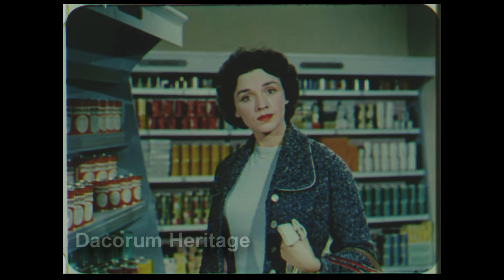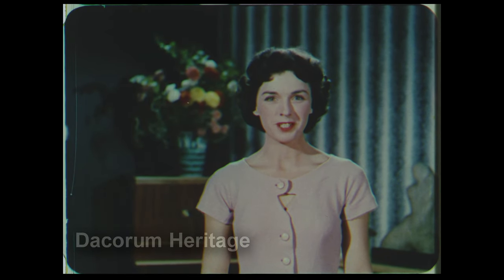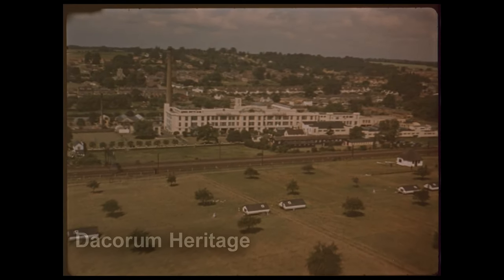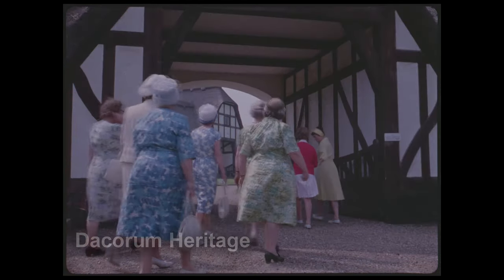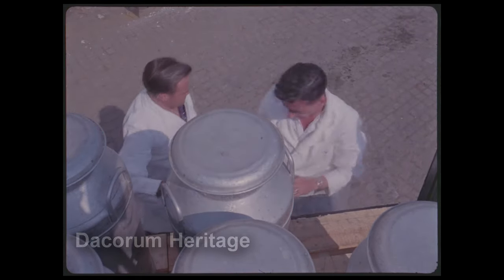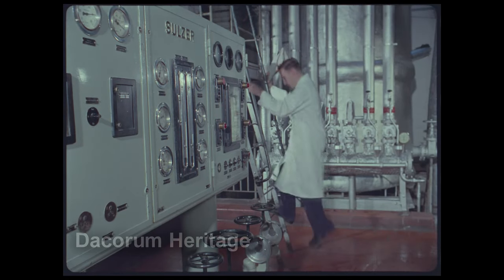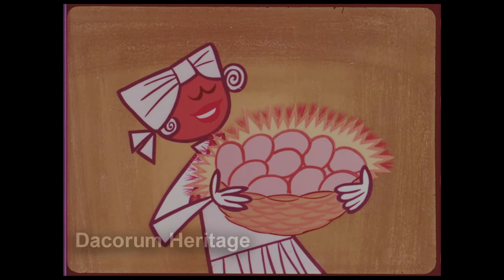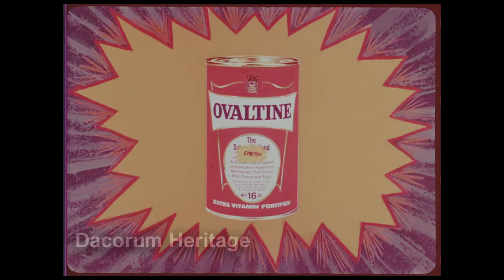Ovaltine adverts from 1950s-1970s Dacorum Heritage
With the help of funding from Garfield Weston Foundation (GWF) we have been able to digitise some of the cinefilm we currently care for in our Ovaltine collection.
As of November 2023, we have now digitised 150 films from the collection and photographed 233 items.  Here is a short film, showing clips of some of the film we have had digitised.
Copyright remains with Associated British Foods.